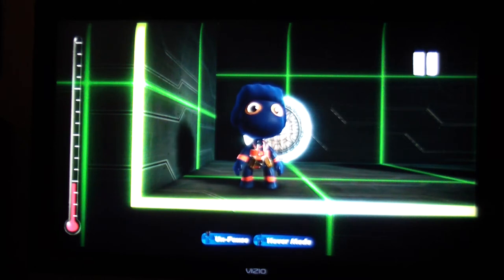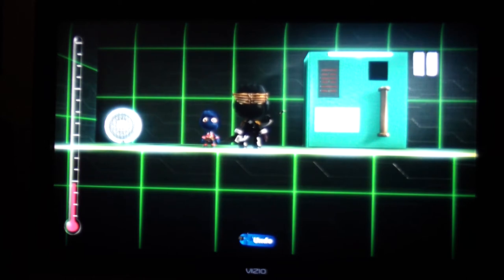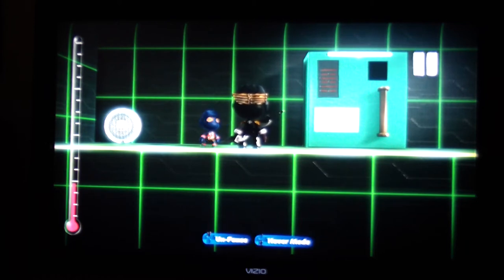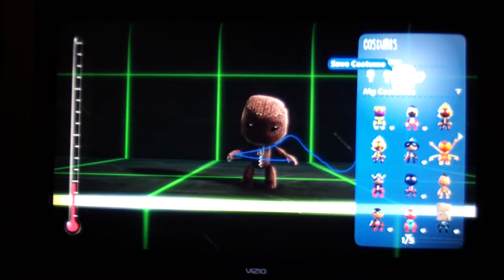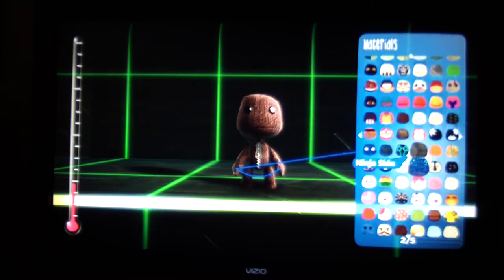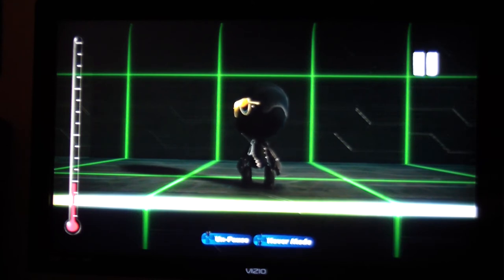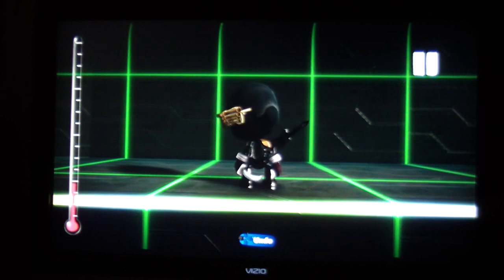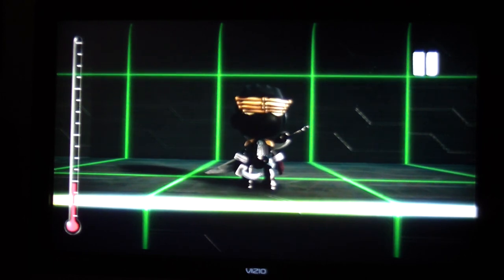LBP Tutorial Custom Costume Snake Eyes G.I. Joe Marvel/IDW Comics (DLC)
How to make a custom Snake Eyes costume in LBP 1 or 2. There is a lot of DLC involved, but if you have the Game of the Year edition of LBP1, you're in good shape.

To find this level, type "free custom costumes" in the text search bar in the community section of your pod, or you can type in my gamer tag "animalvader1" to find this and all of my other levels.